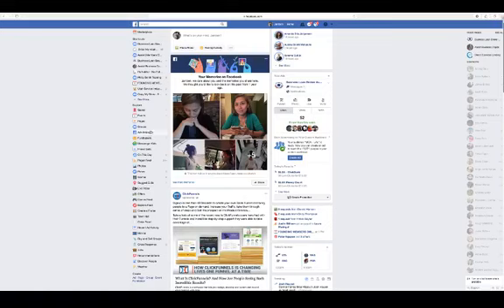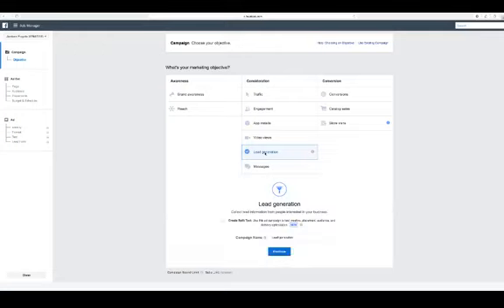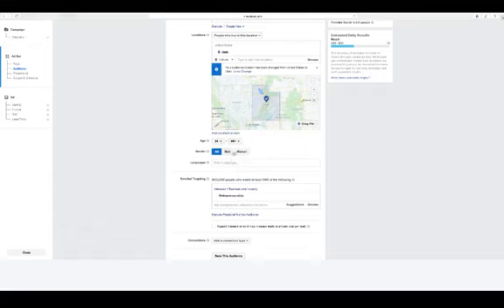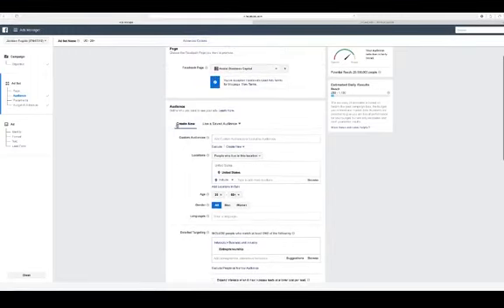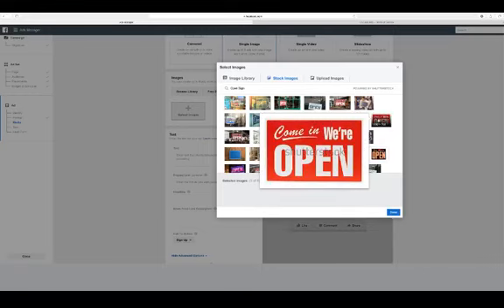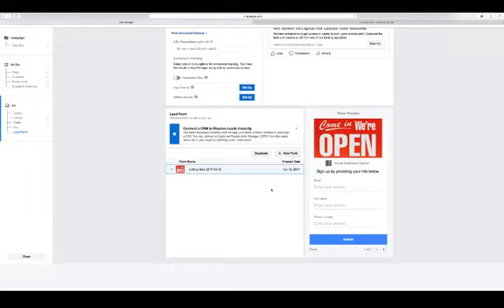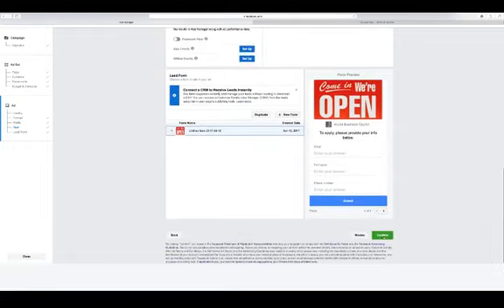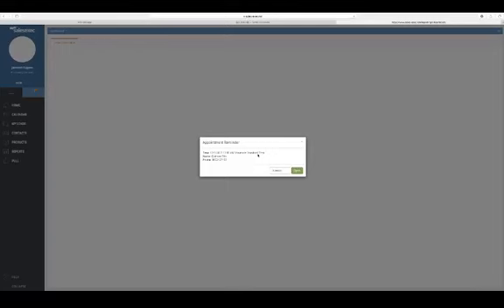How I Generate Business Loan Leads Under $2 Using Facebook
Facebook is so simple to use. In this video, I show you exactly how I am generating Business Loan Leads using Facebook for under $2.00